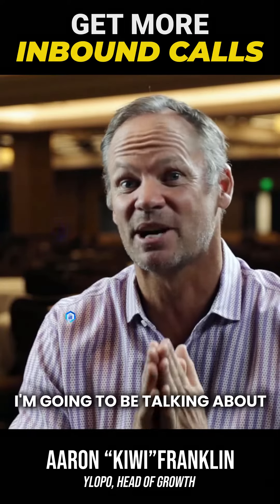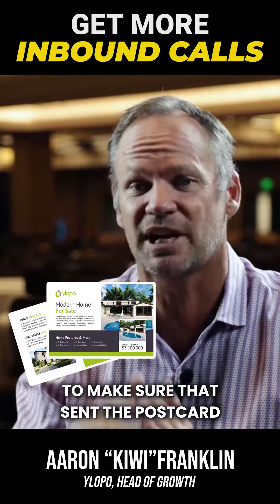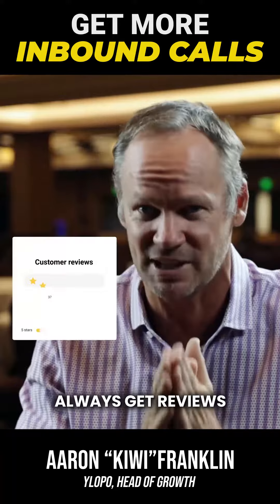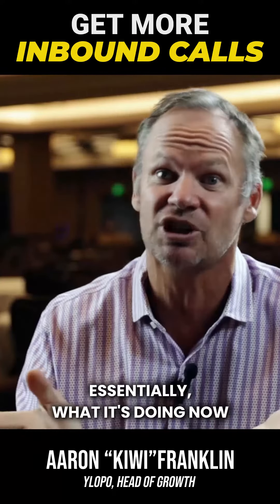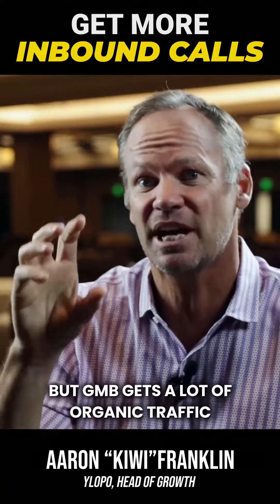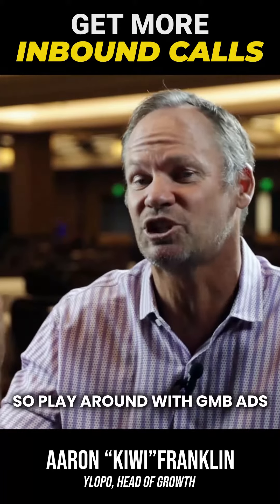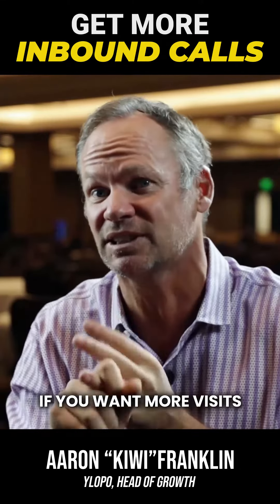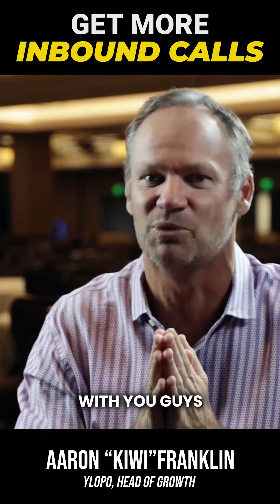Hidden Gems - GMB - Get More Inbound Calls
Double your inbound calls from Google, this is how you do it ...